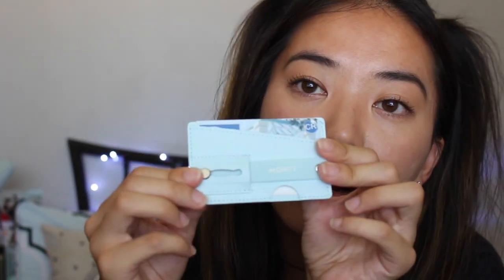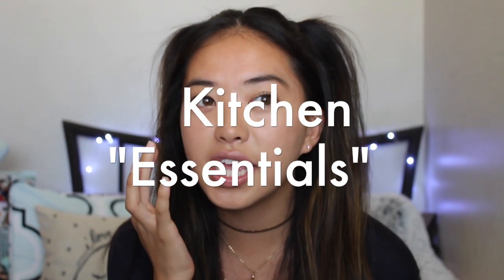WHAT TO BRING TO COLLEGE!! | Annika Cha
THIS IS A LONG ONE, GRAB SOME SNACKS AND ENJOY!
Honestly, this video is KINNNDA pointless, BUT I still wanted to upload it for anyone who might need help! EVERYTHING IS LINKED DOWN BELOW!!

S C H O O L  S U P P L I E S -
*Five Star 5 Subject Notebook
*Hydro Flask Waterbottle
*MacBook Pro 13" with Touch Bar
*Monet Brand Wallet (It's only $20!)

L I V I N G  A R E A -
*Fairy Lights Set (Less than $20)
*Television (Exact One from Freshman Year)
*Couch Guestbook (It's Only $15!!)
* Extention Cord Pack (You get 3 different extention cords for LESS THAN $10!)
*Tower Fan

*Toaster Oven (LESS THAN $40)
*10 Piece Pots & Pans Set (LESS THAN $50!!)
*12 Piece Silverware Set
*22- Piece Knives and Cooking Set (THIS IS ALL LESS THAN $15)
*Bigger Brita
*KCups Storage

* POO-POURI (YOU NEED THIS!!)
*Memory Foam Bath Mat (Less than $20)
*Towel Set
*Washcloth Set
*Mesh Caddy (LESS THAN $8)
*Over The Head Shower Caddy
*Trashbin WITH Lid
*Under Sink Storage Shelves

*Duvet Set
*Smaller Brita
*Marble Dry Erase Board (LESS THAN $10)
*Mini Fridge with Freezer
*Foam Mattress Topper
*Bed Bug Cover
*Tower Fan
*Braided 6 Feet Charging Cable
*Clear Decorating Command Hooks (These are the best ones for hanging up lights!)
*READING PILLOW (LESS THAN $15)
*Lamp (I have this EXACT one!)
*Shoe Closet Organizer

» SHOP MY CLOSET ON POSHMARK: @annikacha4

♡ Mercari Code: RCMRBV
♡ Uber Code: annikac88ue
♡ Lyft Code: annika589619
♡ Postmates: TC6QU
♡ UberEats: eats-uberannikac04

» Age: 20
» College: Sophomore at Sonoma State University
» Sorority: :)
» Camera: Canon Rebel T5i
» Editing: iMovie
» Lighting: Natural Sunlight

hi if ur reading this. please tweet at taco bell to sponsor me. please